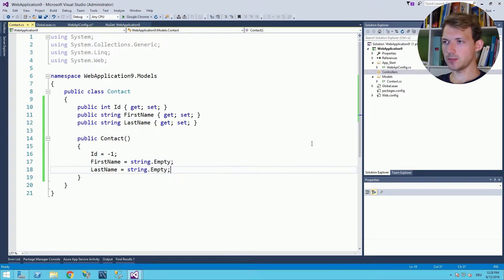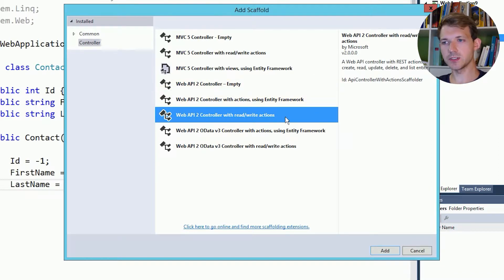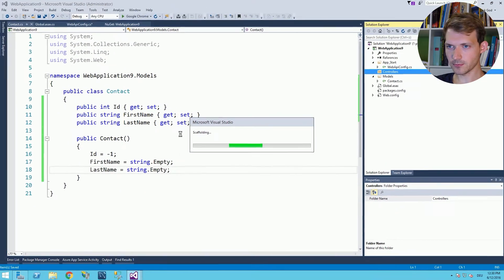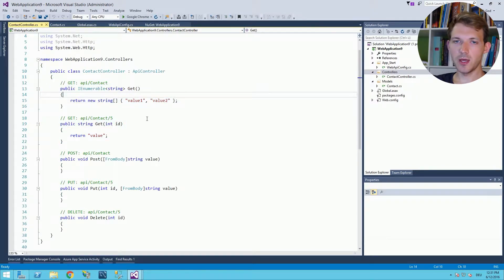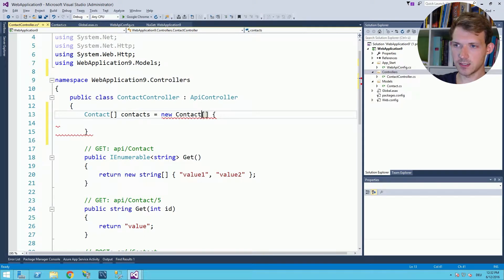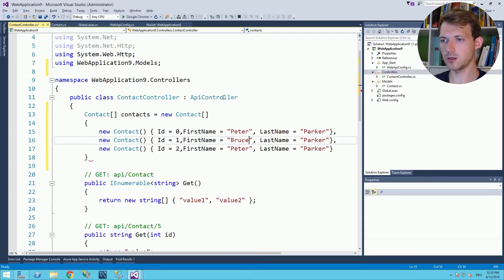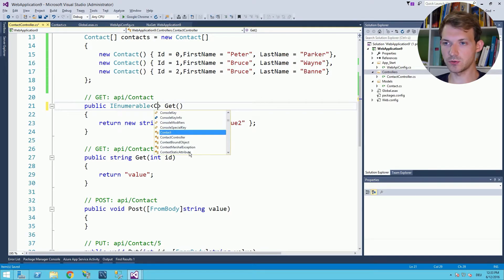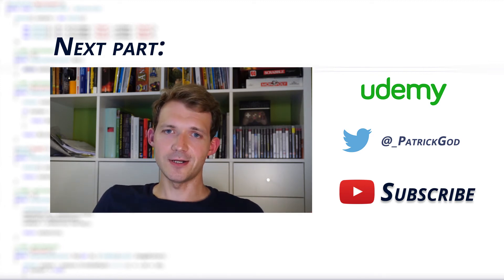Web API 2 Hands-On #04 | First Controller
The controller implements the actual logic to a corresponding model. You learn to build your first controller in this lecture.